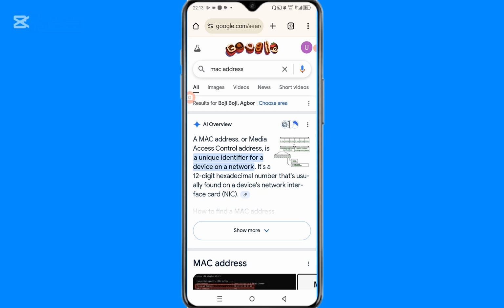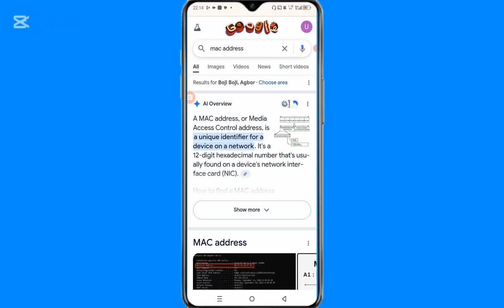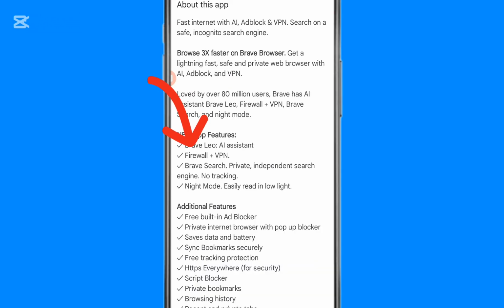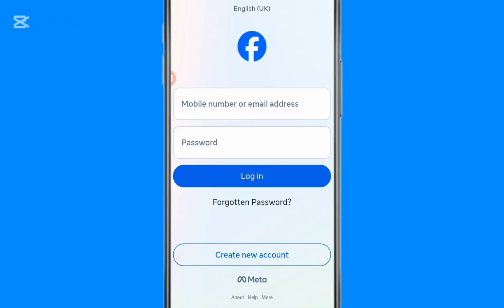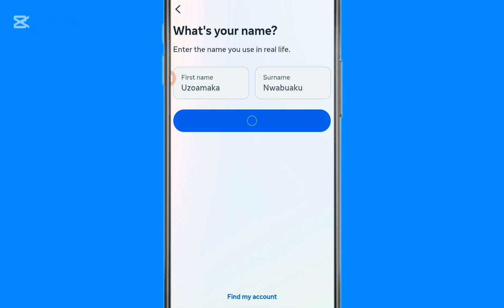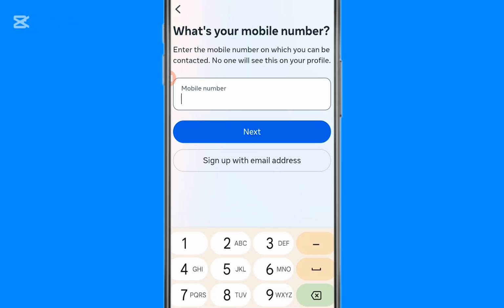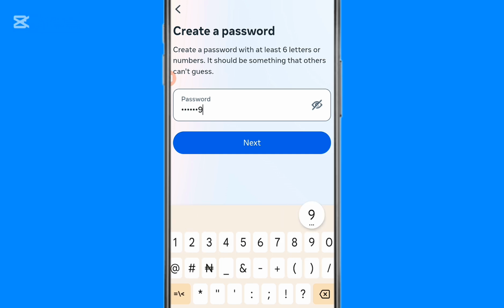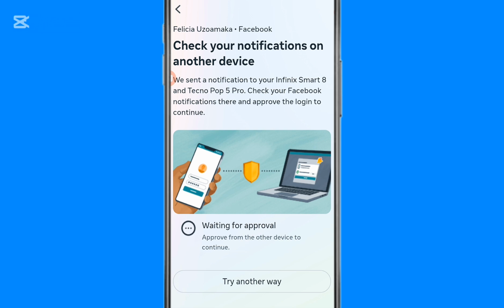How to Create Unlimited Facebook Account without getting DISABLED (2025)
Learn how to create multiple Facebook accounts anonymously and avoid getting banned or disabled. In this tutorial, we'll show you how to use GoLogin Anti-Detection Browsers to manage multiple accounts seamlessly.

We'll guide you through the setup process and provide tips to maintain your online privacy and prevent restrictions.

Say goodbye to Facebook account limitations and hello to limitless opportunities.